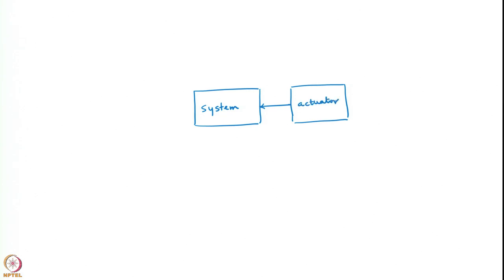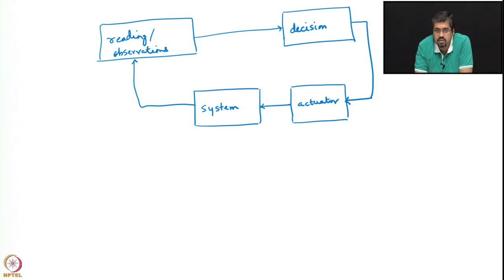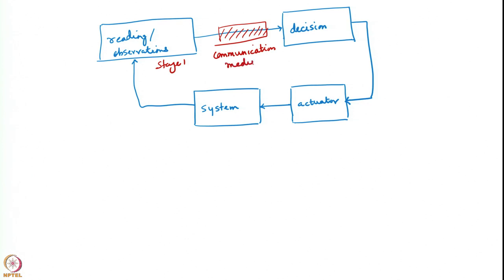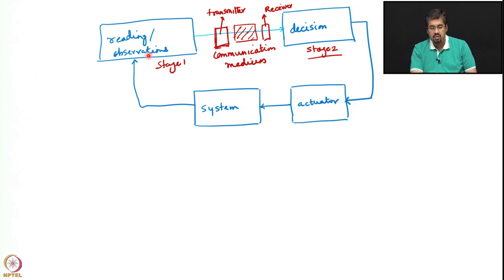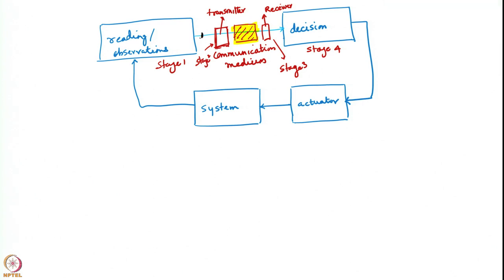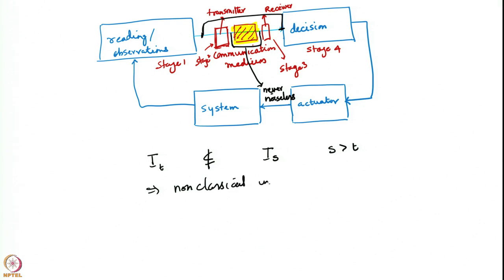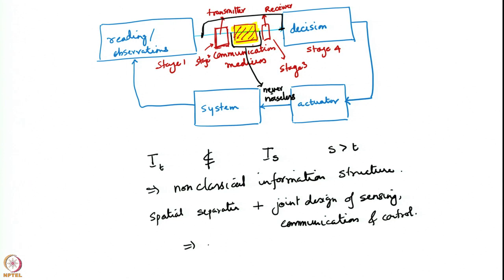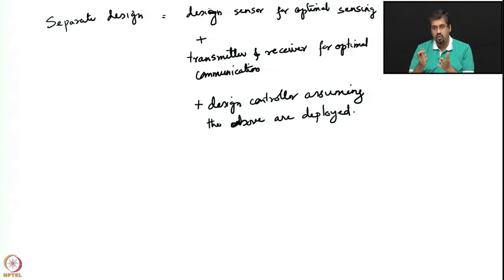Week 9 - Lecture 46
Lecture 46 : Information Structures-II